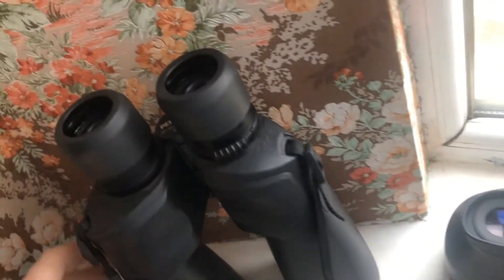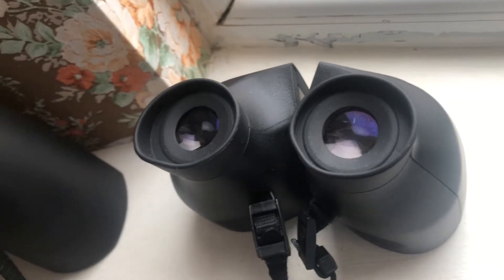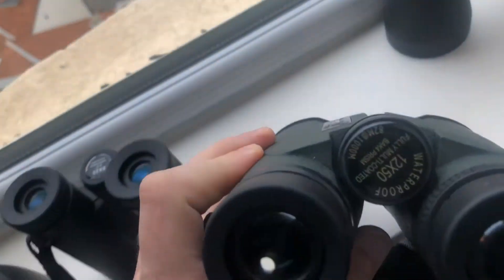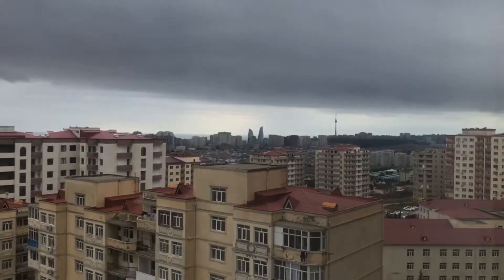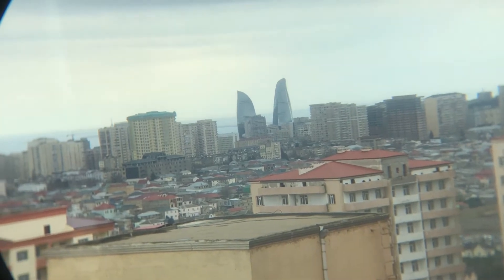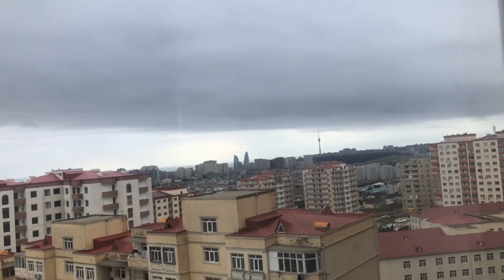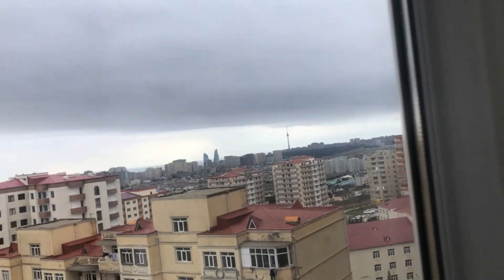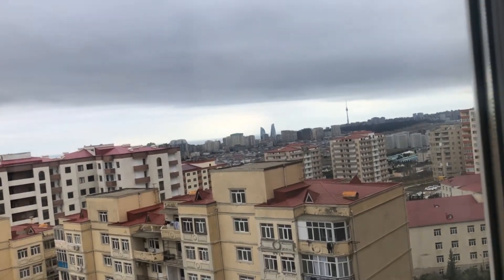How to Choose the Right Binoculars Magnification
Understanding Binoculars Magnification

Bushnell spectator 4x30 extra wide field of view
Bresser high definition 10x50
Celestron outland 8x25
Levenhuk karma pro 12x50
Pentax SP 20x60

What can you see with 10x50 binoculars
What can you see with 4x30 binoculars
What can you see with 8x25 binoculars
What can you see with 12x50 binoculars
What can you see with 20x60 binoculars